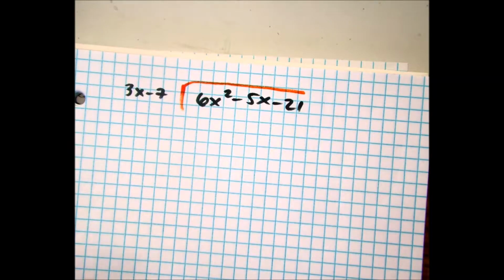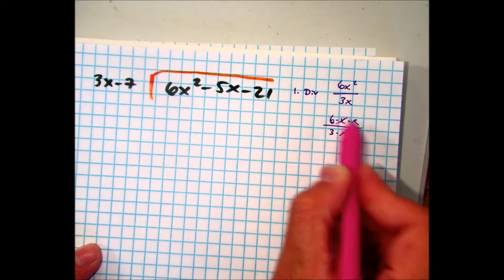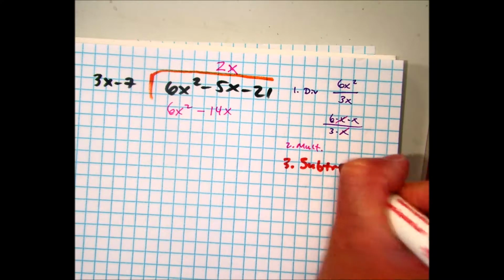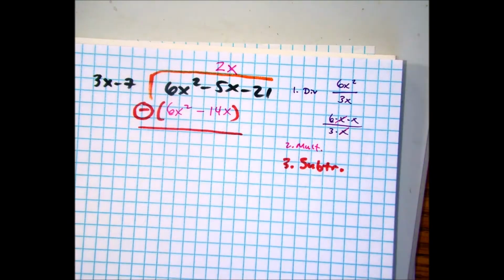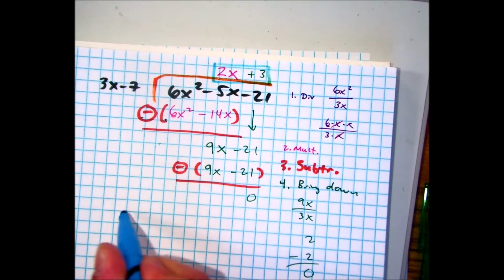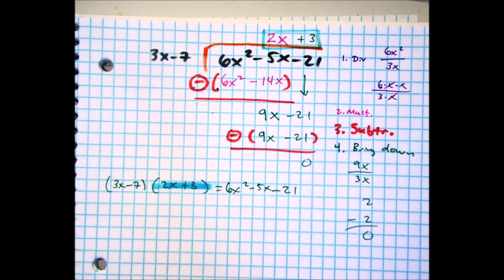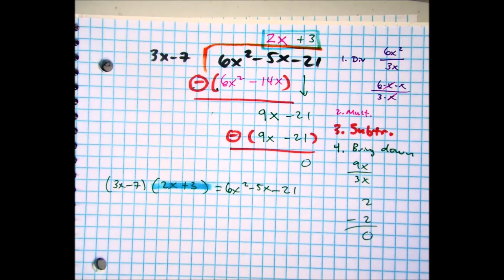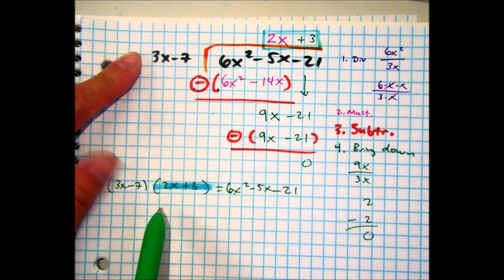long division polynomials example C all